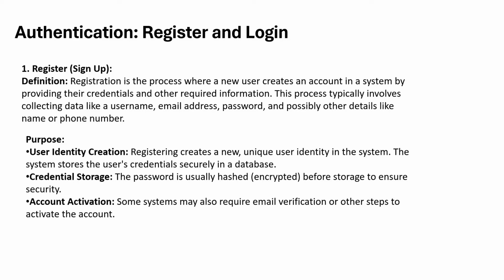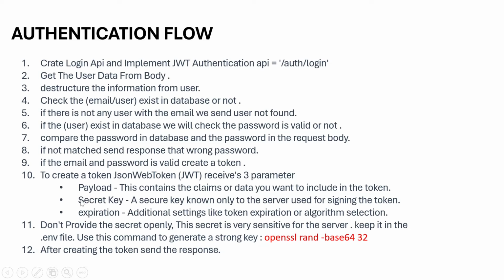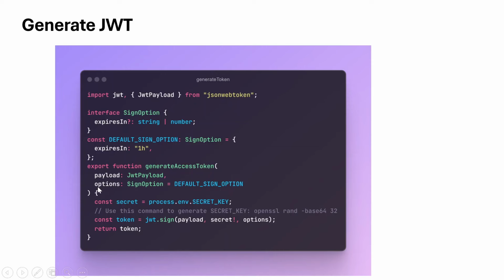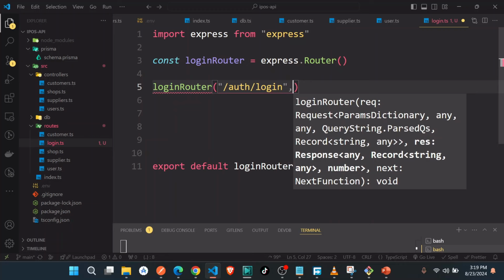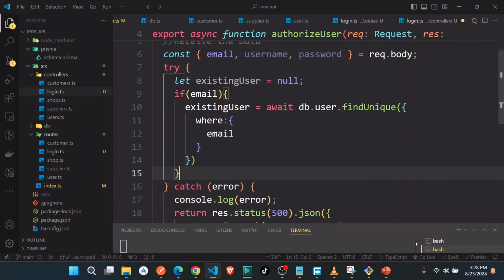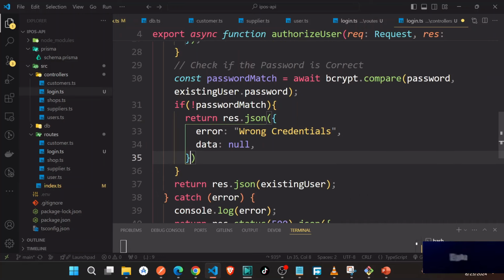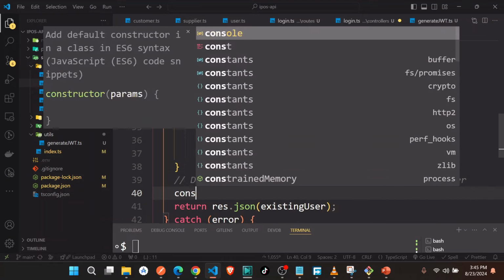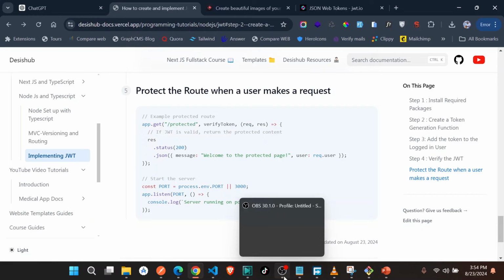Episode 6 | Building a Secure Login Endpoint with JWT - Authentication vs Authorization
In Episode 6 of our series, we focus on building a secure Login Endpoint for our Inventory Management System API. We start by exploring the critical concepts of Authentication vs. Authorization and the differences between Registering and Logging In. We delve into JWT (JSON Web Tokens)—what they are, why they matter, and how they fit into the login flow. Finally, we implement the login route, generate a JWT token in the response, and thoroughly test the endpoint to ensure everything works as expected.

This episode is crucial for anyone looking to understand the intricacies of secure user login in modern web applications